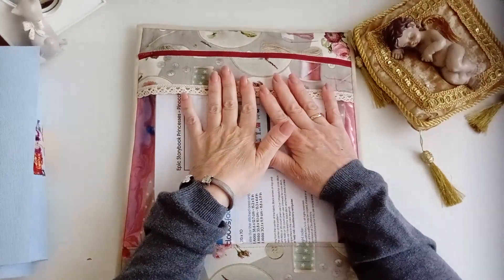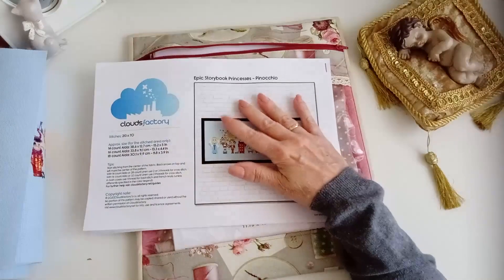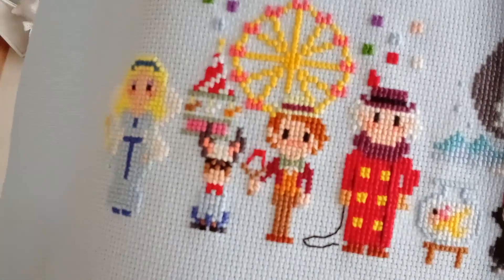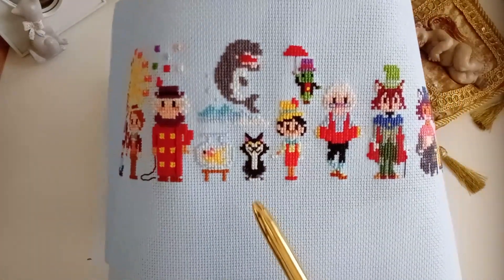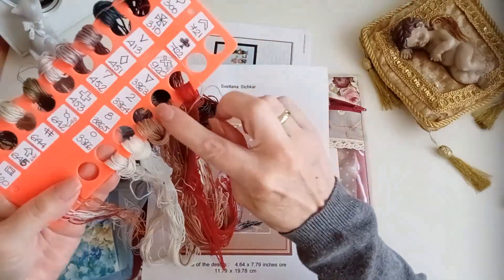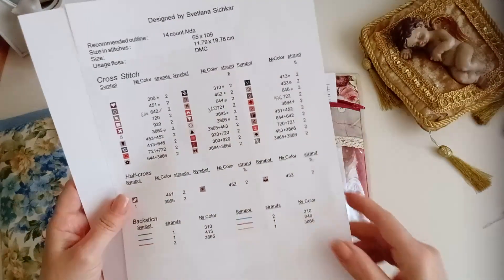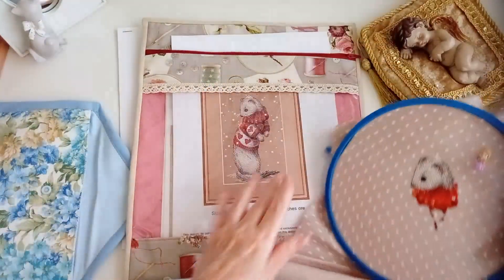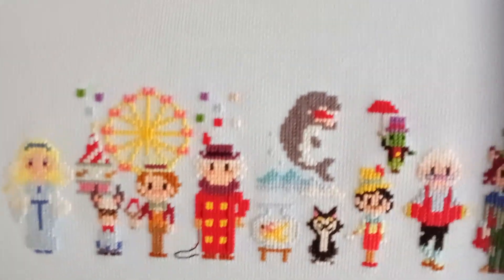labor terminada Pinocho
Acabar uno significa que puedo empezar otro.
¡Me encanta bordar!